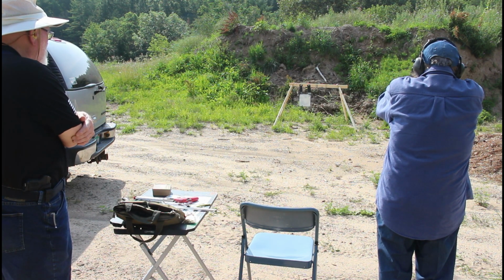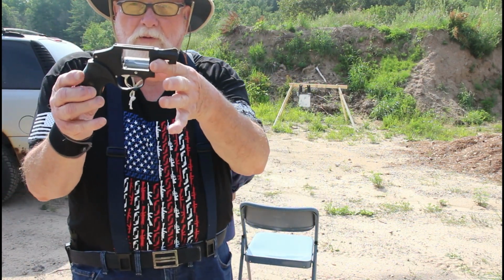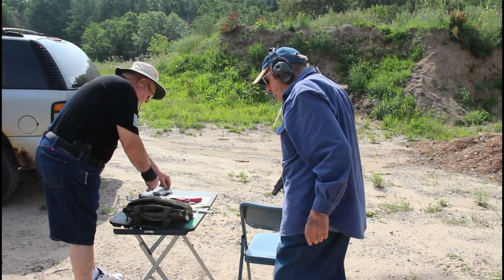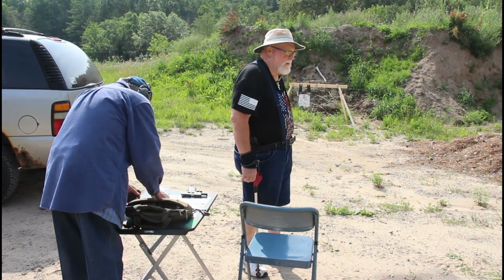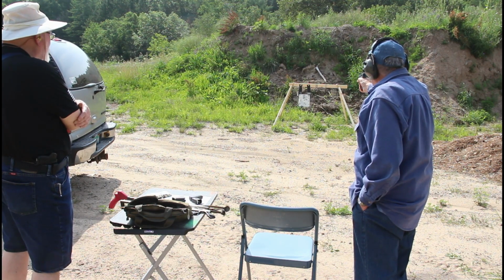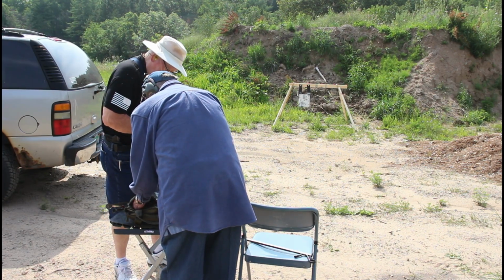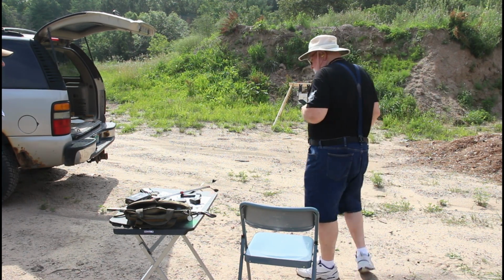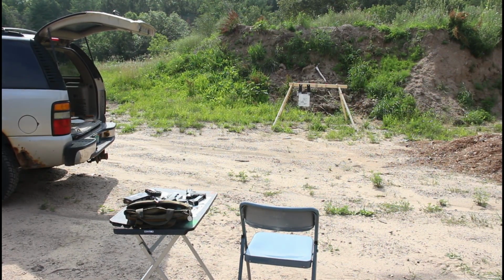Ole Geezers Range Time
Firearms used Sccy 9mm, S&W Hammerless Revolver and Sally the 1911